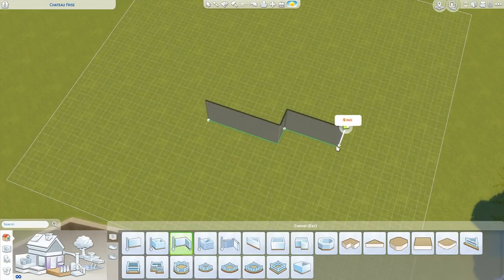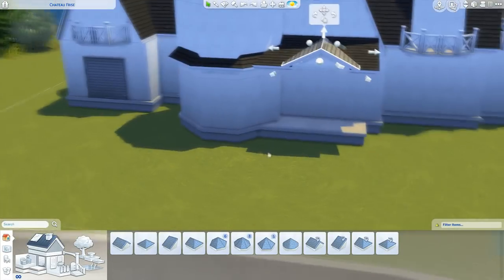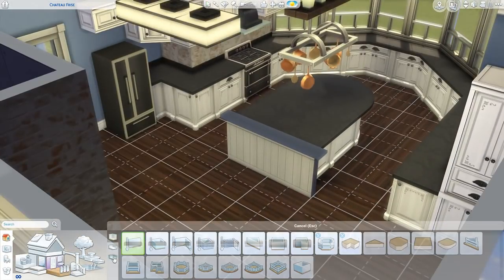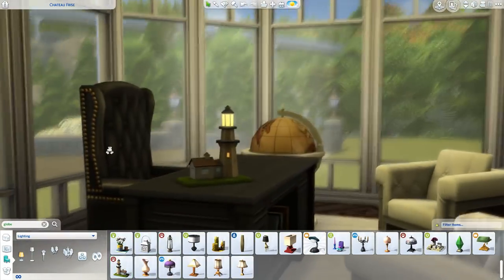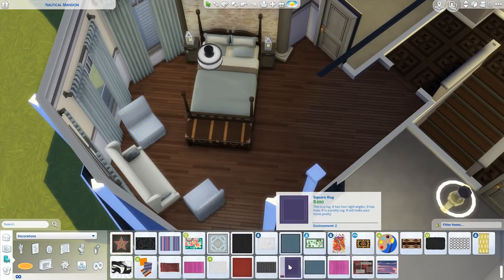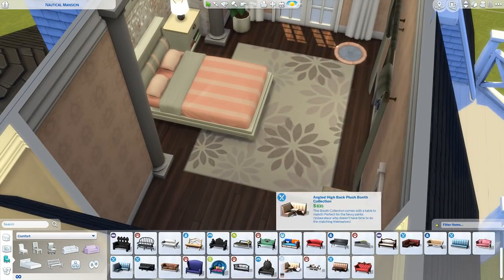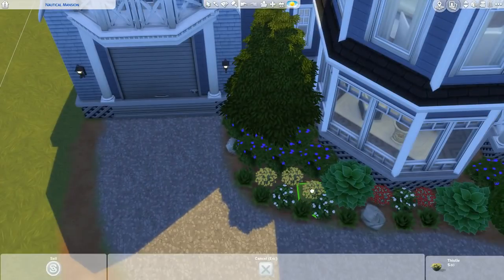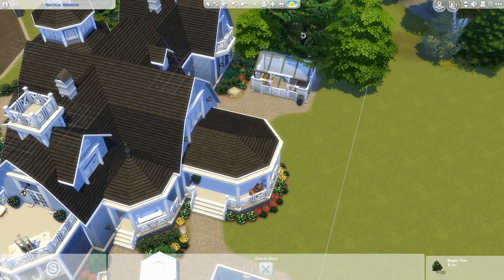The Sims 4 - Speed Build - Nautical Mansion (Brindleton Baes Collab) - No CC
Gallery username = amitaliri

Don't forget to check out everyone else who was a part of the Brindleton Baes collab!